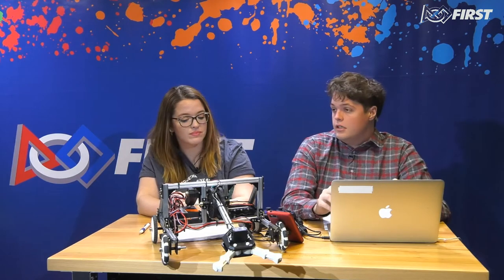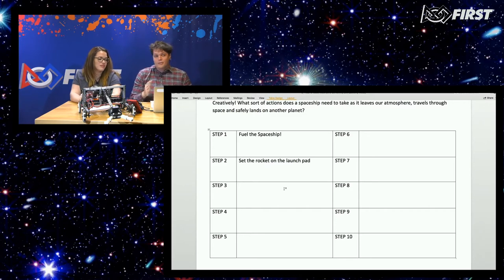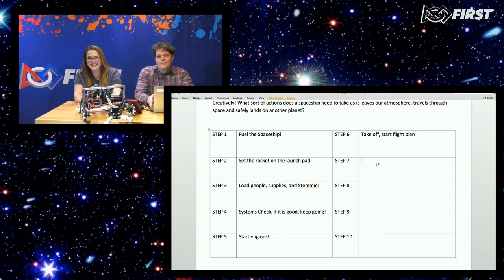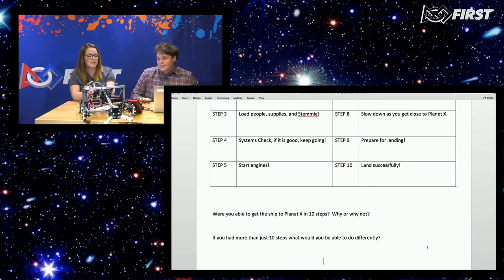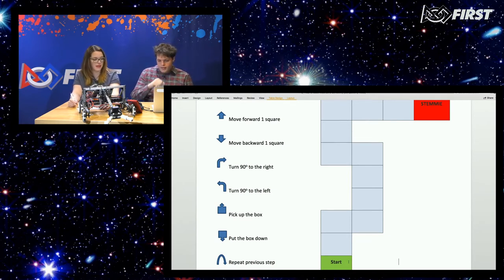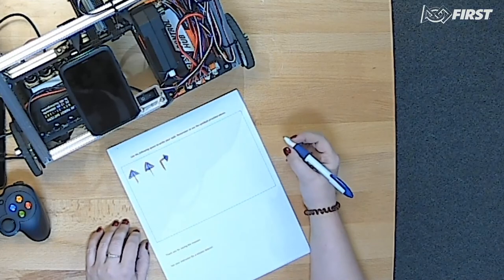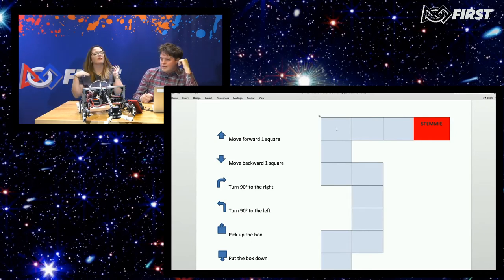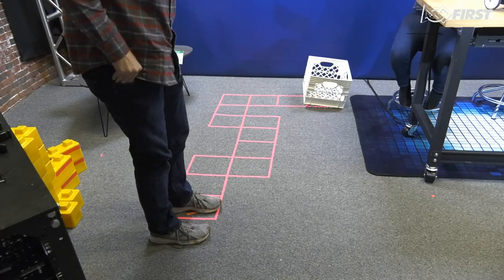FIRST Hour of Code 2019: STEMMIE Offline Coding Challenge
Hosts Libby Kamen and Shado_Temple work through an offline coding challenge intended for grades 4-9.